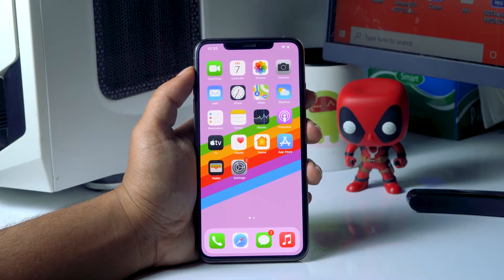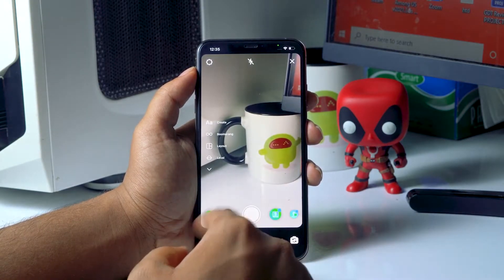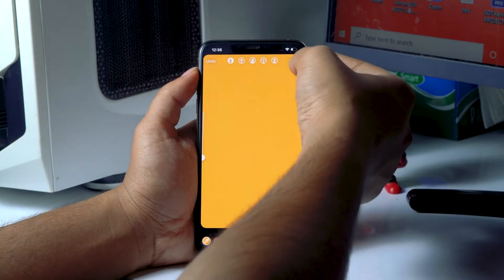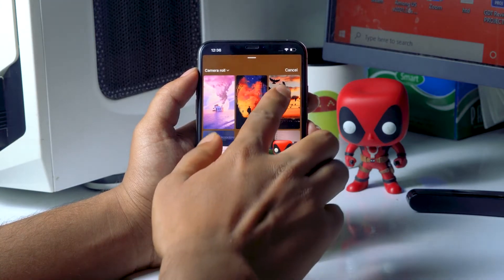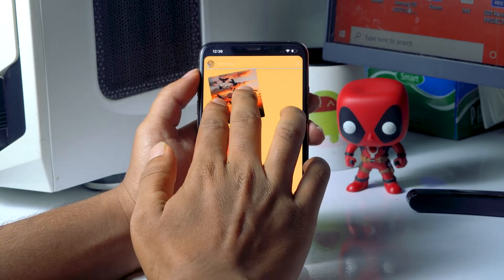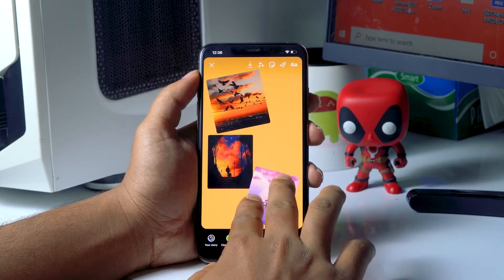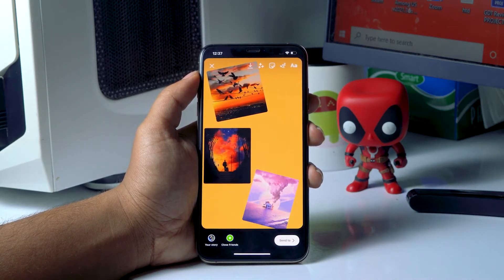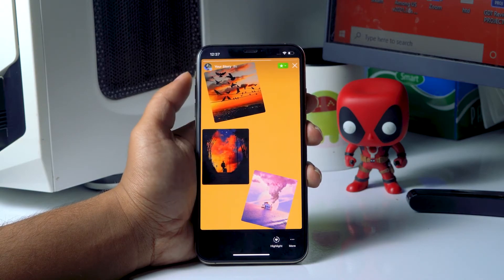Add More than one Photo on ONE Instagram Story | Multiple Images on ONE Instagram Story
This Tutorial will guide you on How to Add More than one Photo on ONE Instagram Story without any third party apps. Now, you can successfully Add Multiple Images on ONE Instagram Story.